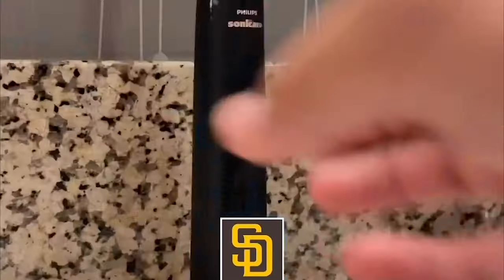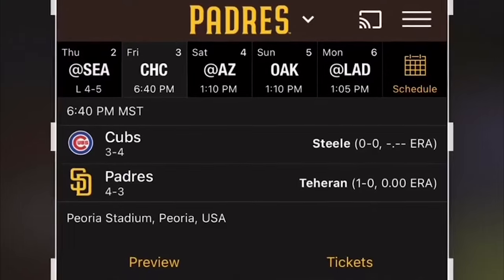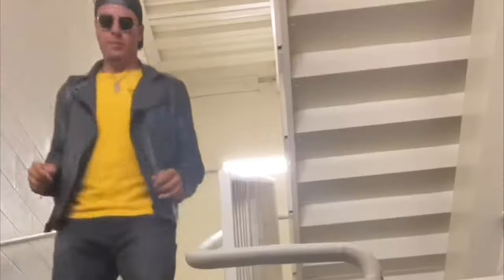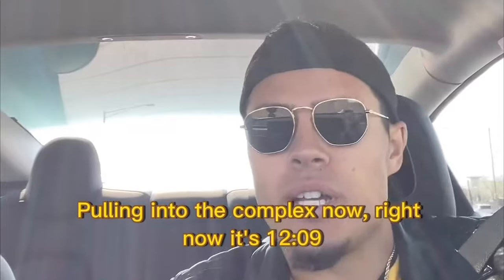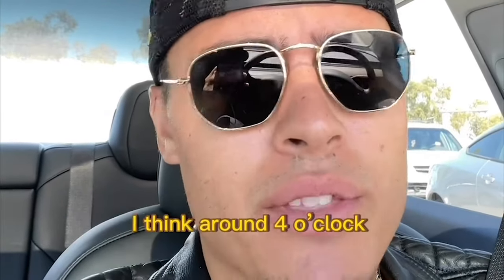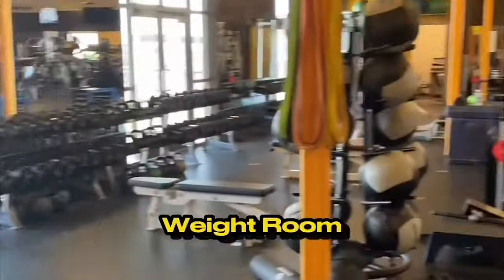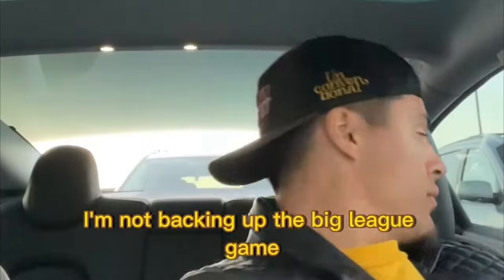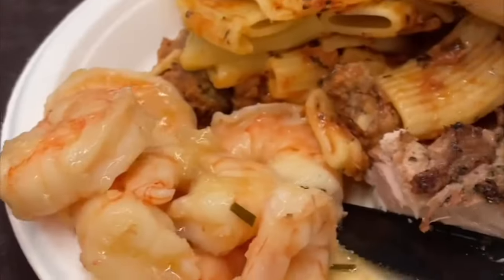Day in the Life⚾️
Who am I? ⬇️
I'm Evan Mendoza, a Pro Baseball Player for the San Diego Padres who lives in West Palm Beach, Florida! I'm a primary Shortstop but also play all around the diamond! I enjoy content creation on IG and Tiktok, so here we are on my YouTube channel! I have a series where I do Day in my Life's called "Mendy's World" go check it out! Amazing how we've been able to build a network of over 410k followers, and I feel like we're just getting started!

Background of Coach Evan:

➡Born: Baltimore, Maryland

➡Sarasota High School | Sarasota, FL

➡North Carolina State University (DI, ACC)

➡2 Way Player in College

➡Drafted in the 11th Round by the St. Louis Cardinals in the 2017 MLB Draft

➡.289 Career AVG in Minor Leagues

➡Selected in the 2022 Rule 5 MiLB Draft by the San Diego Padres